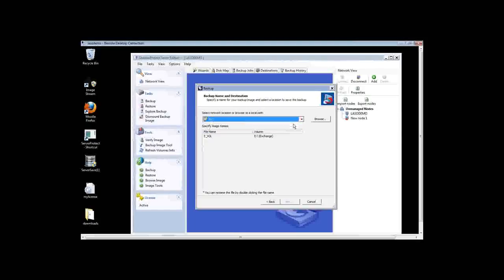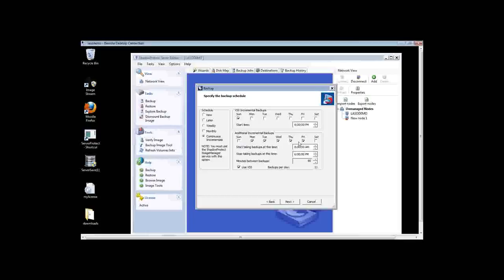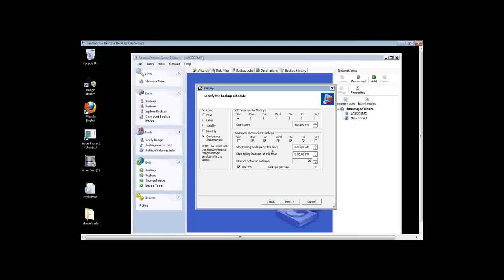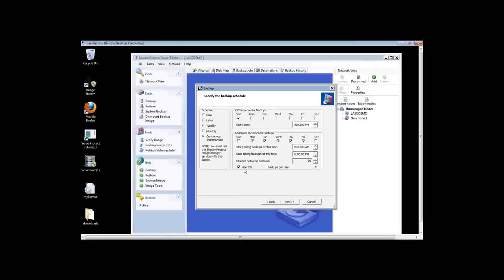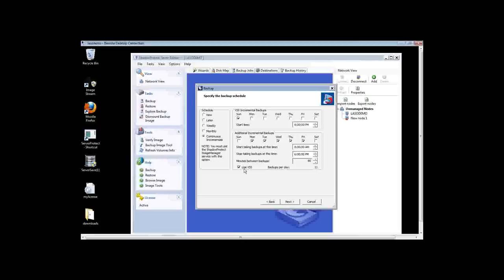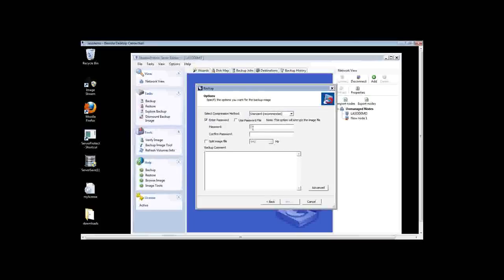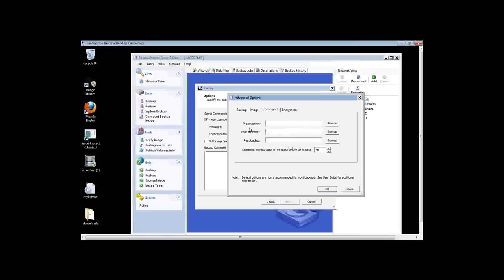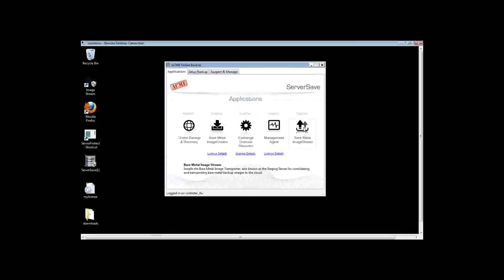2012 01 27 7